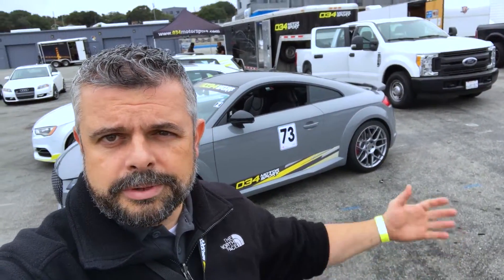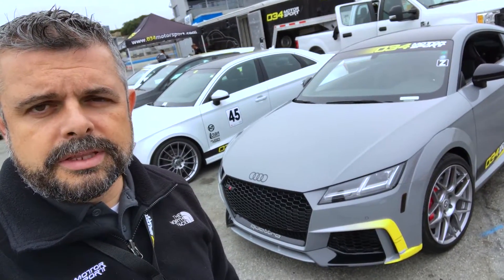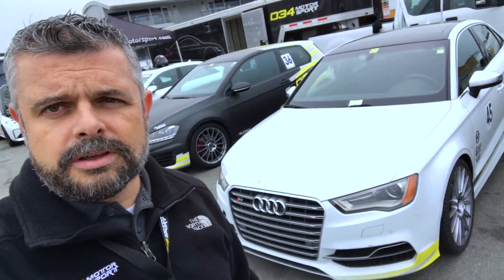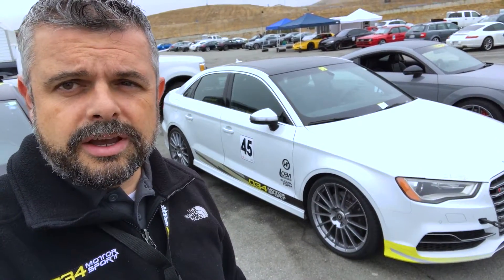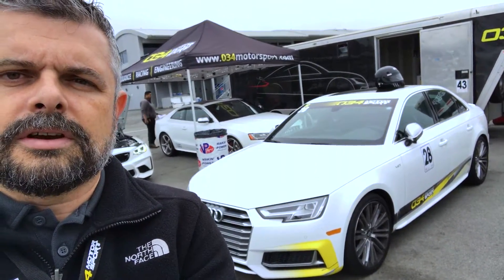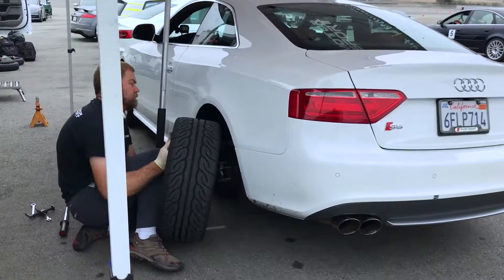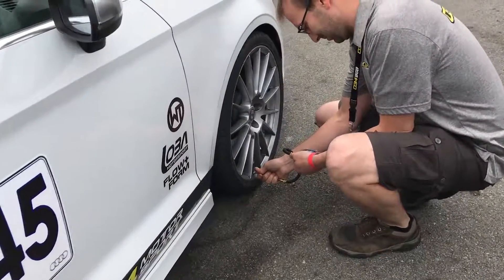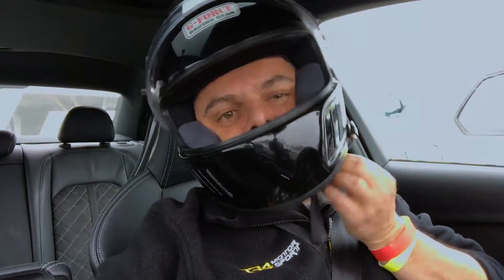034Motorsport Vlog Episode 5 - Quattro de Seca with Audi Club North America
Head to Laguna Seca with 034Motorsport and ACNA in this episode of the 034Motorsport Vlog!

As a Title Sponsor of Audi Club North America's Golden Gate Chapter, 034Motorsport provides trackside support for HPDEs, where we're also able to put our Performance Hardware & Software to the ultimate test.